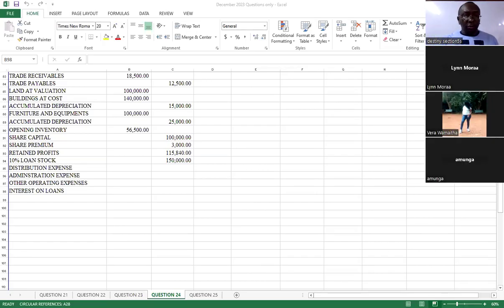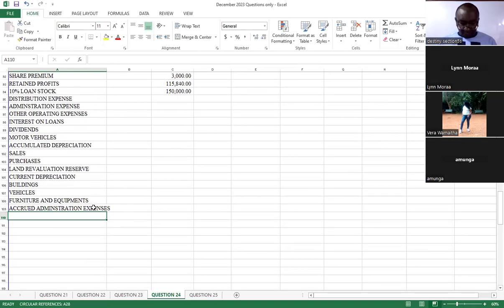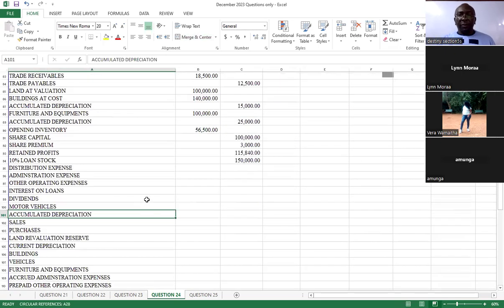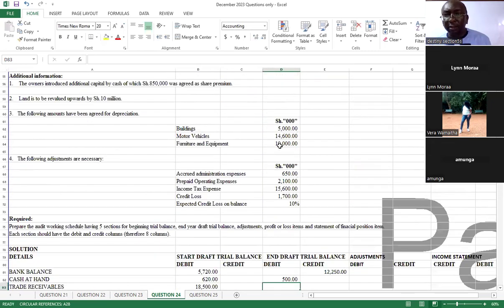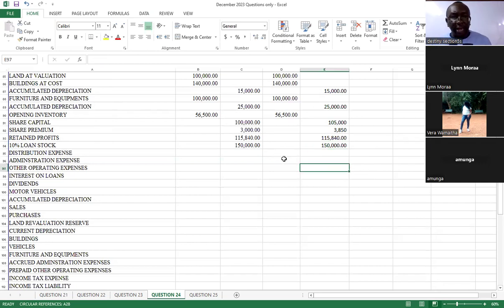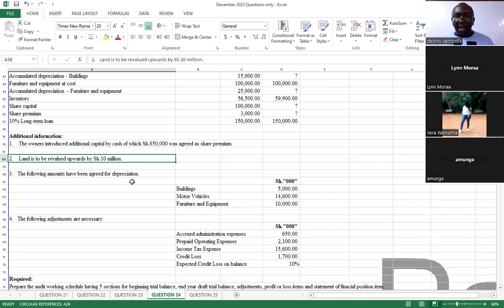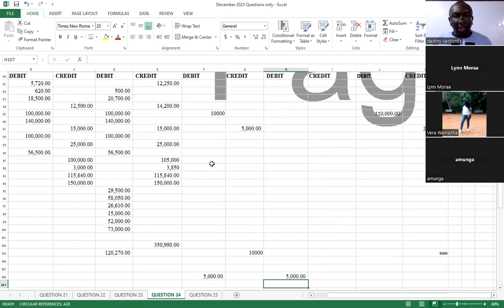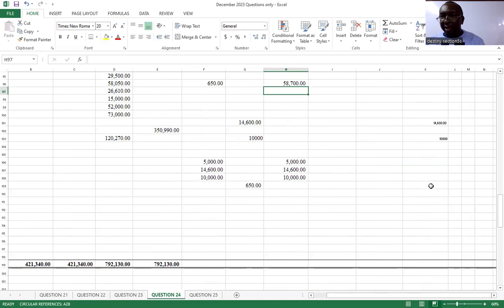BDADECEMBER 2023 Q24 PART TWO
SUBSRCIBE